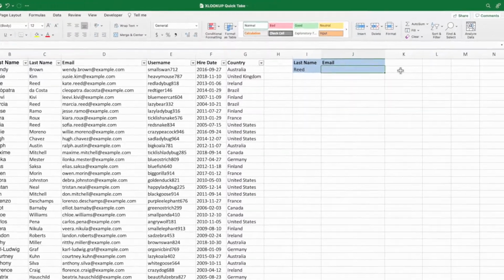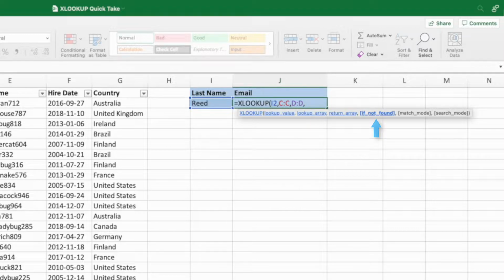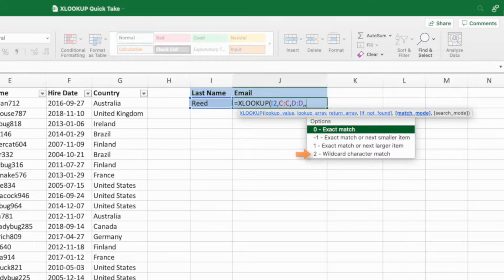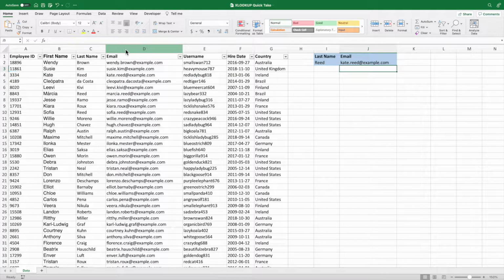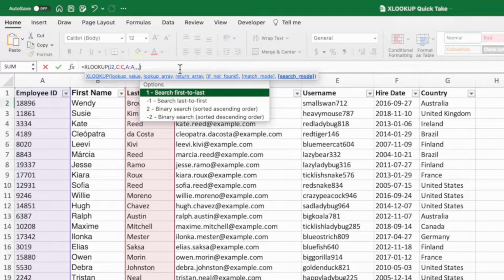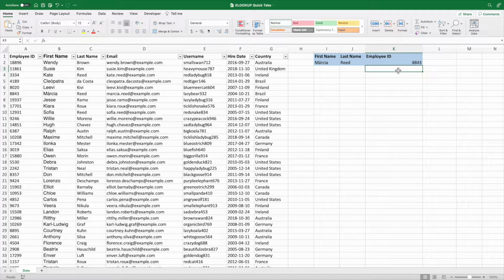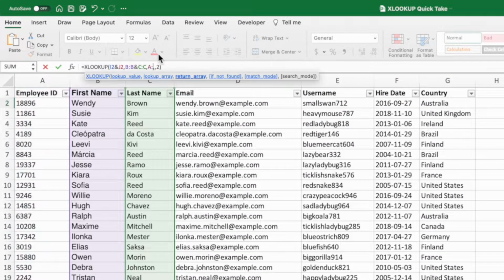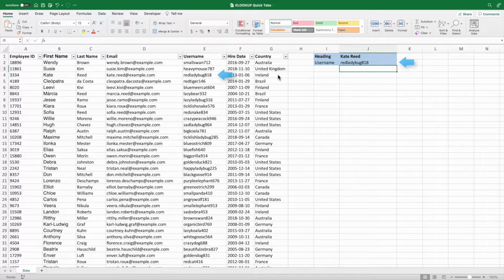How to Use XLOOKUP…In Less Than 5 Minutes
Are you using Excel 2021 or Excel 365, and still using VLOOKUP, HLOOKUP, or INDEX MATCH? Have you heard of something called XLOOKUP, but are unsure if it’s the right function for you? Do you want to impress your friends, family, and colleagues with some Excel wizardry? If you answered ‘yes’ to any of these questions, you’ve come to the right place.

XLOOKUP is one of the newer Excel functions. In this video, we cover the different elements of the XLOOKUP function. We also review six examples so that you can get the most out of this amazing new function.

⏱ TIMESTAMPS ⏱
0:00 Introduction
0:22 Overview and Basic Example
2:14 Example 2: Searching Right to Left and Bottom to Top
2:34 Example 3: Multiple Search Criteria
3:23 Example 4: Wildcard Matching
3:46 Example 5: Returning a Range of Values
4:12 Example 6: HLOOKUP Alternative
4:38 Ending